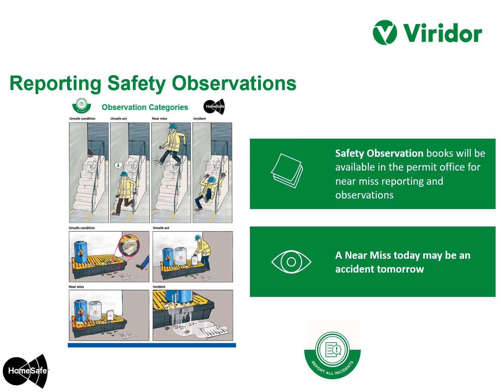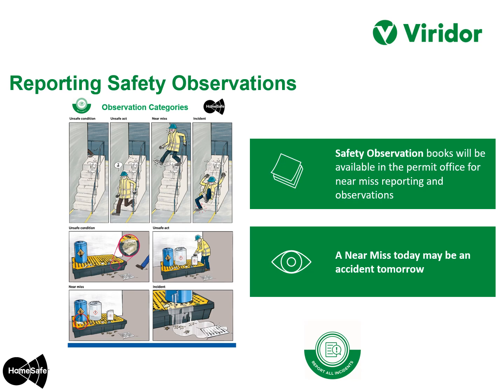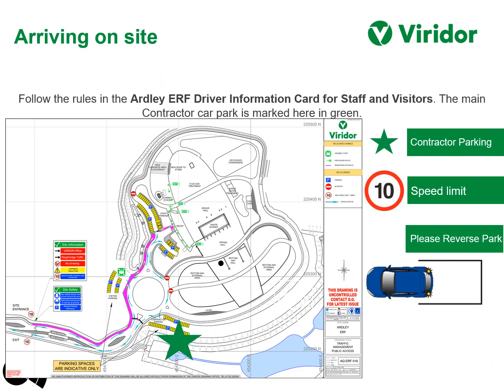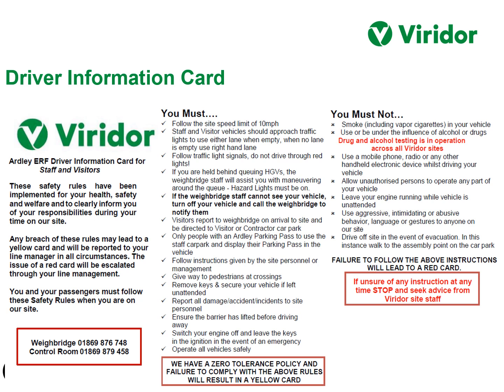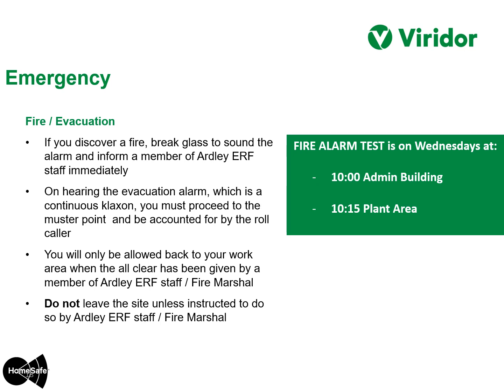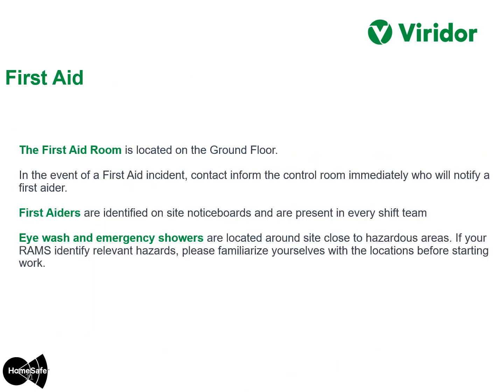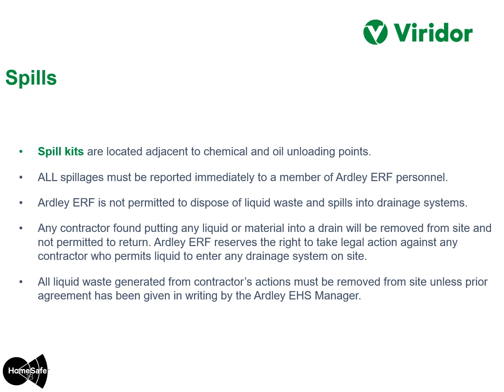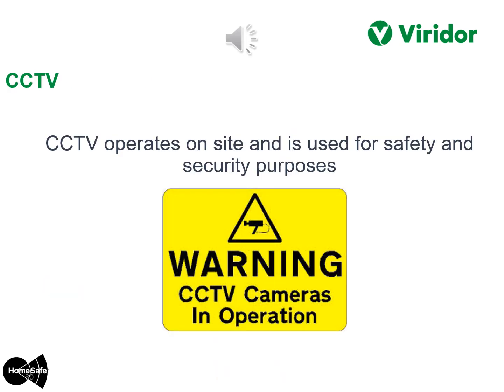Ardley ERF Operational Area Induction March 2023